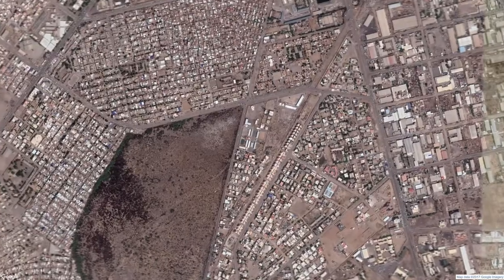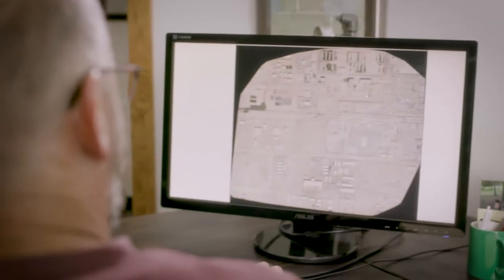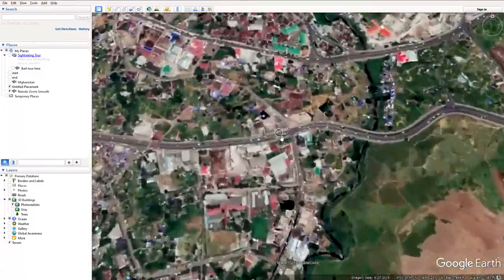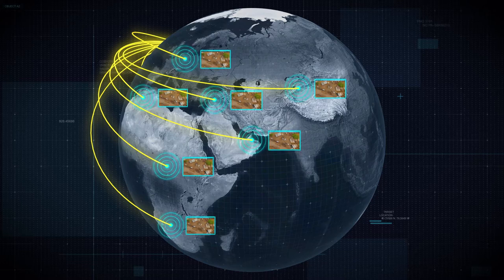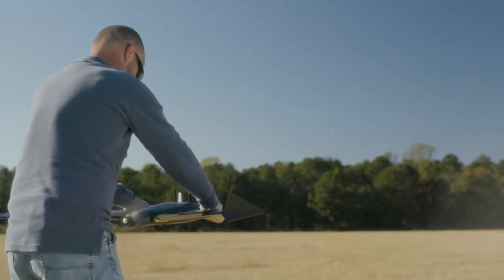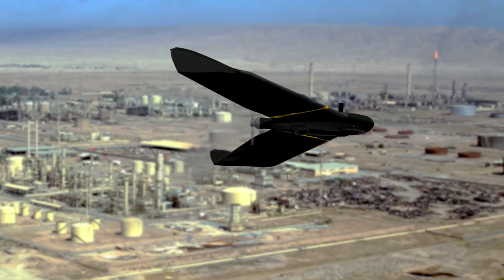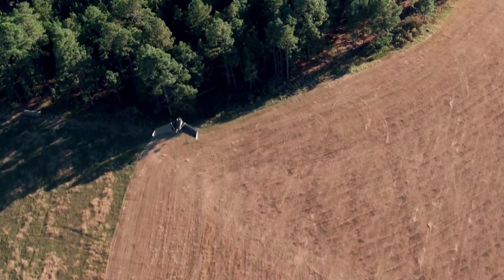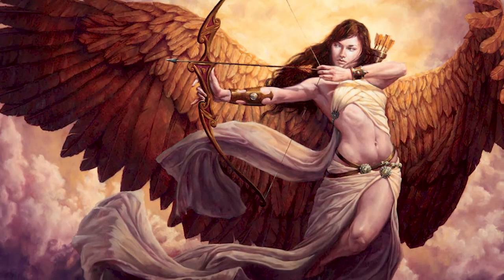Artemis Short Version